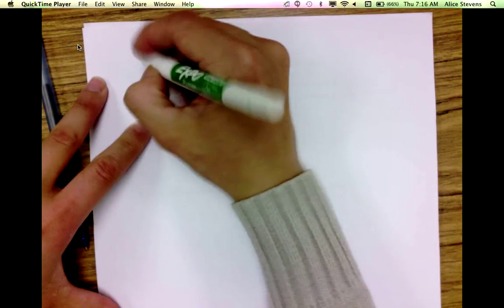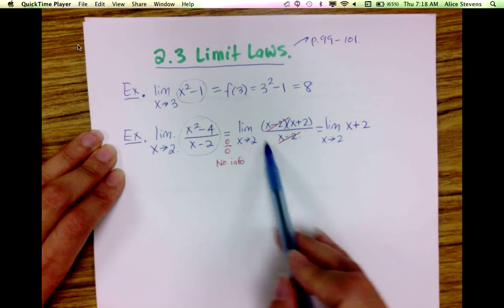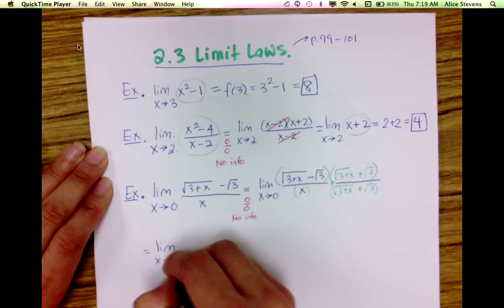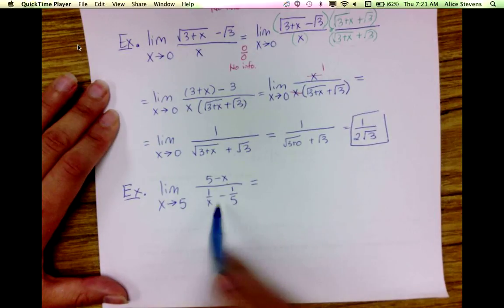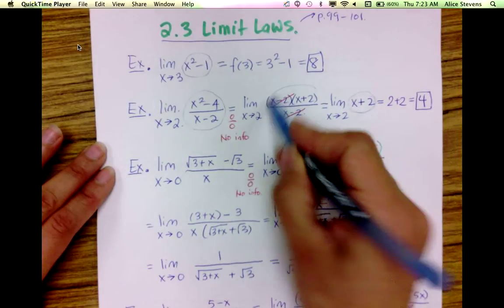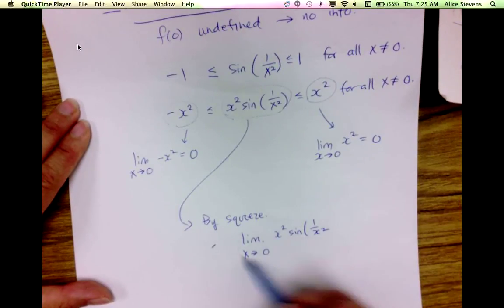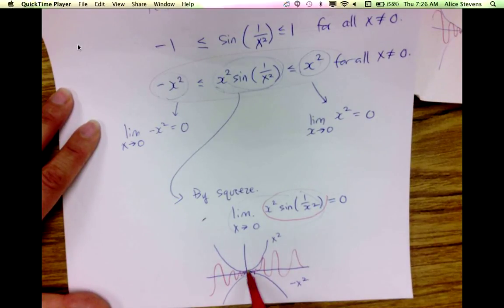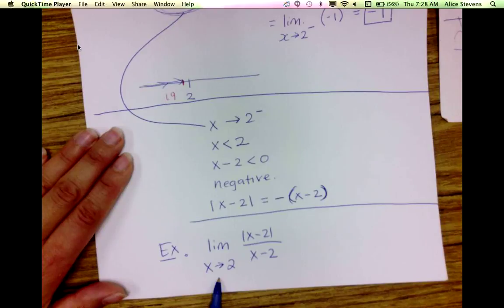section 2.3: Calculating limits using the limit laws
Mini lecture on 2.3 for ccsf math 110A hybrid